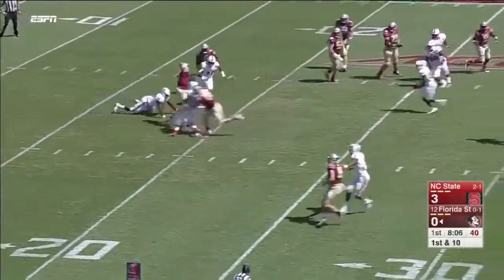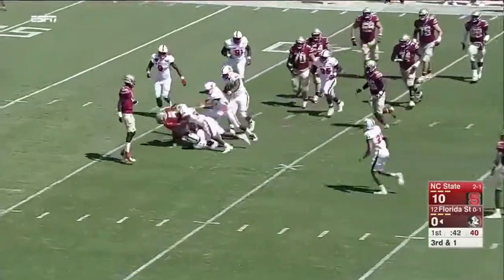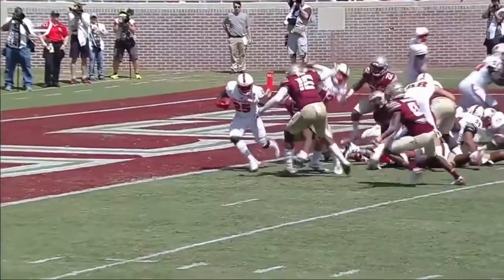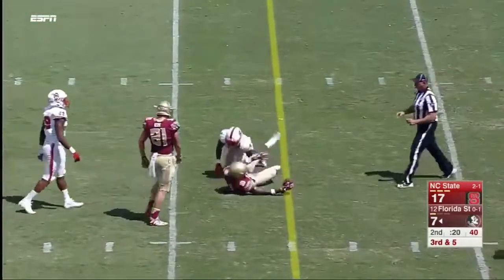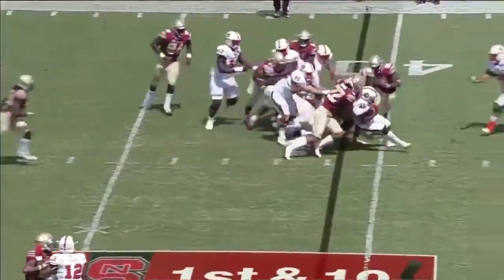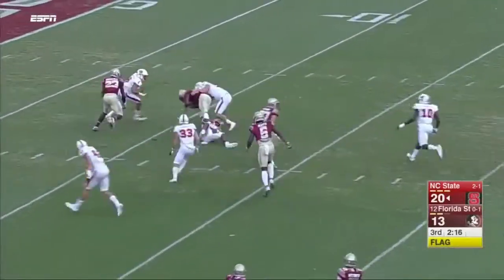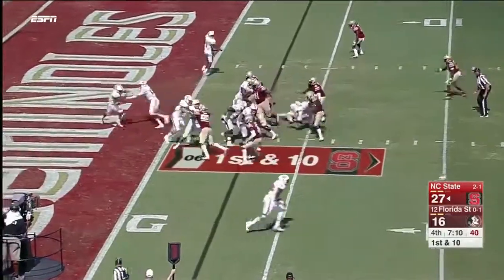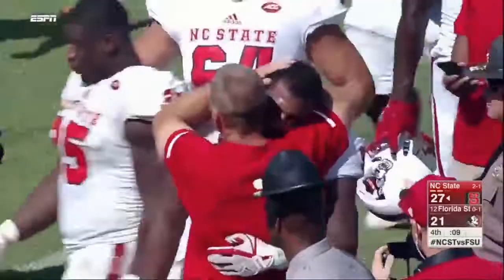2017 Florida State vs NC State -- 30 minutes